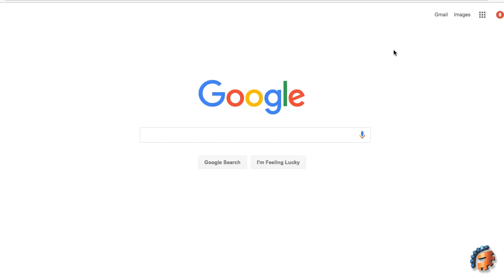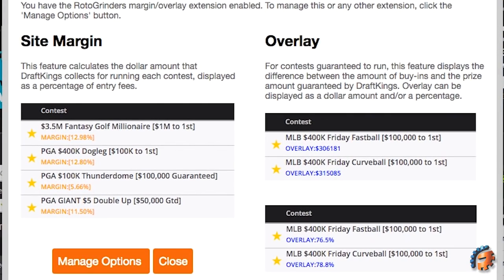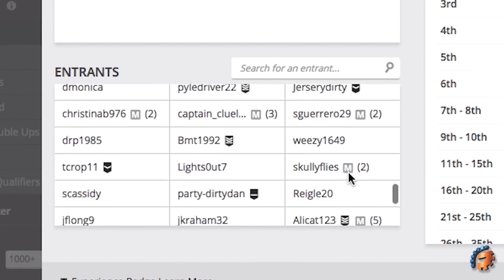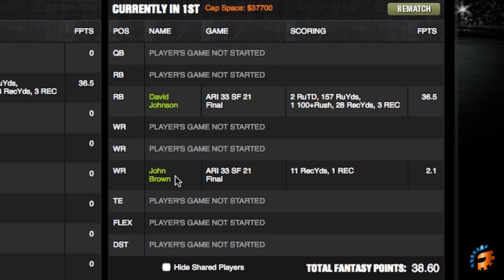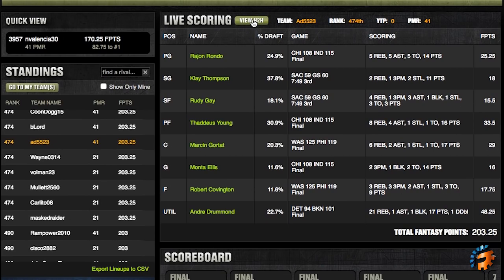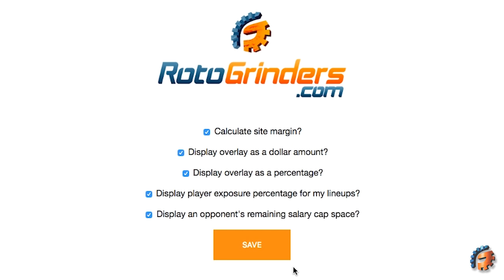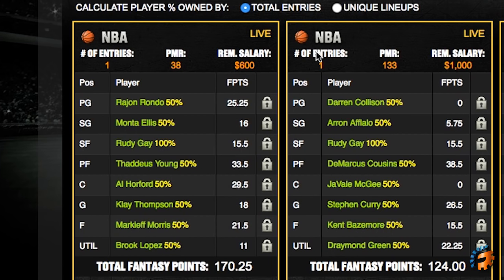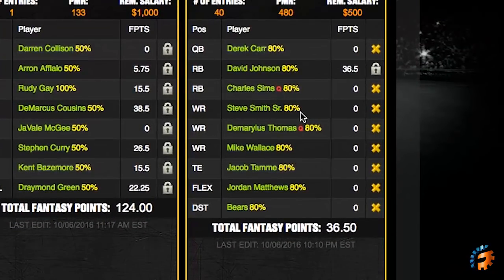RotoGrinders' DraftKings Chrome Extension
- Check out our daily live streaming video and join our chat for FREE Daily Fantasy Sports advice and prizes!

RotoGrinders is the home to the Daily Fantasy Sports community.  Come join us, and win at DFS!

Hosts: Nicole Valencia
Executive Producer: Dan Back, Simon Edwards
Producers: Devin Sarvaunt, David Walker
Graphics Editor: Scott Krones

RotoGrinders is the home of the daily fantasy sports community. Our content, rankings, member blogs, promotions and forum discussion all cater to the players that like to create a new fantasy team every day of the week. Our goal is to help all of our members make more money playing daily fantasy sports!  Use our tools and content to build better lineups on Draftkings, Fanduel, or any of the other top DFS sites out there.

staff & members. RotoGrinders is the home of the daily fantasy sports community. Use our tools and content to build better lineups on Draftkings, Fanduel or any of the other top DFS sites out there.